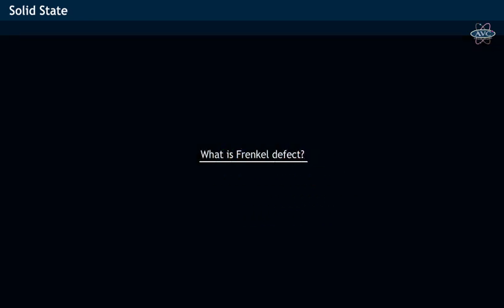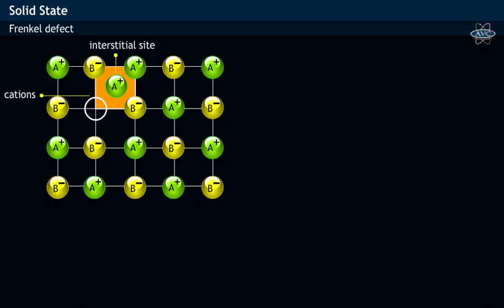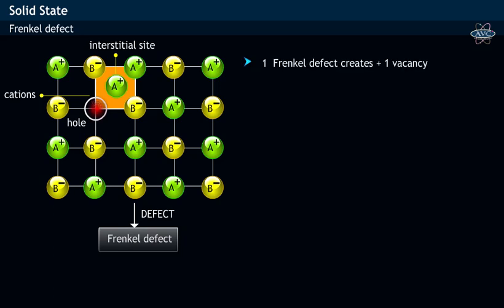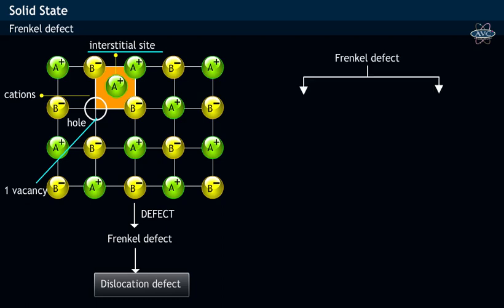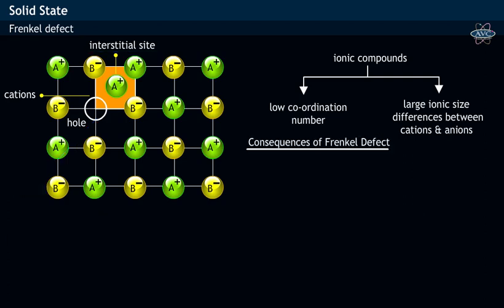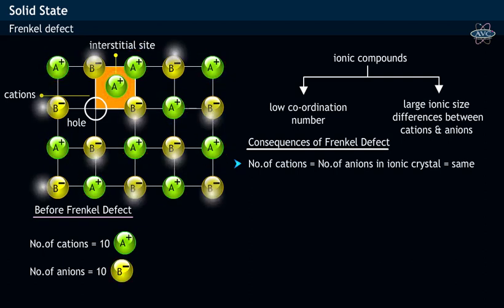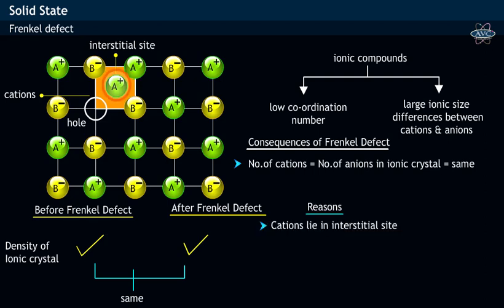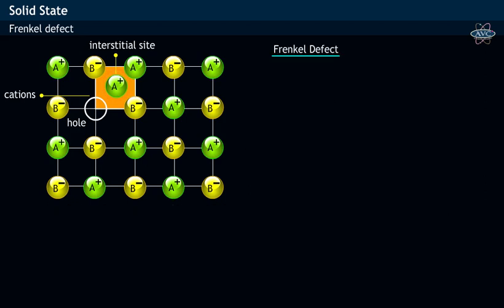Frenkel Defect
This audiovisual explains about imperfections of solids namely Frenkel Defect . This defect arises when cations of crystal lattice leaves their lattice site and occupies interstitial site. It is also called as Dislocation defect